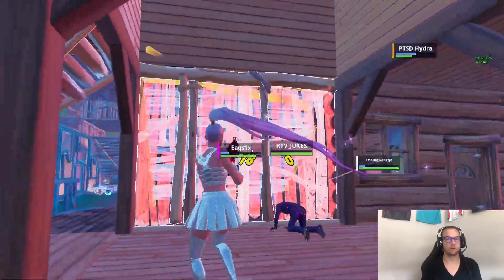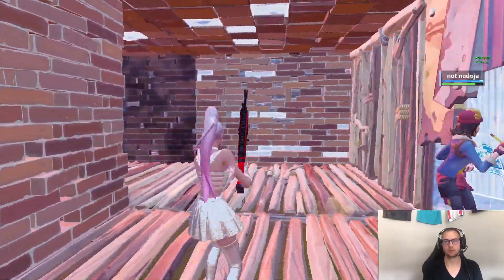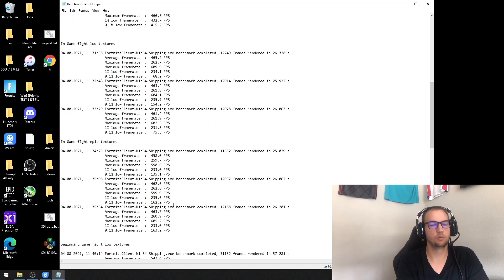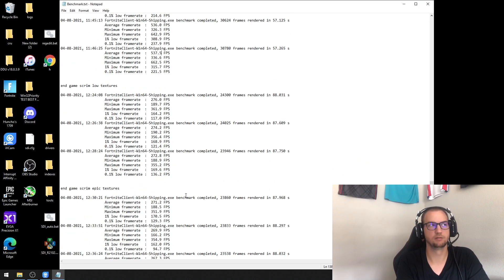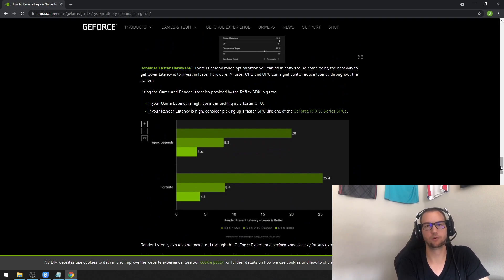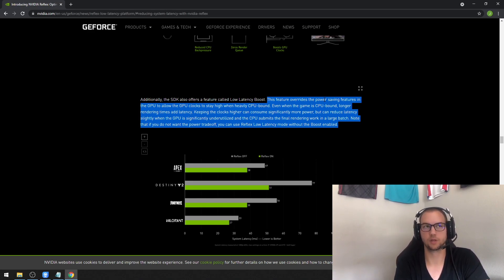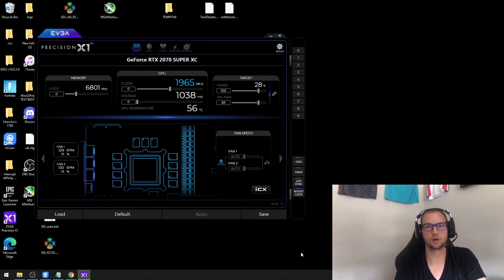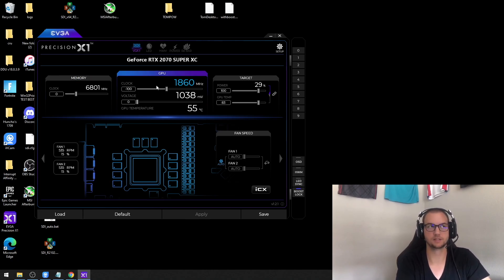Stop Using This Setting in Fortnite Chapter 2 Season 7!! - Increase FPS | Lower Input Delay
Fortnite edit delay
fortnite edit lag
fortnite lag on edits
fortnite lag
fortnite editing delay
fortnite building delay
fortnite shooting delay
nvidia low latency mode fortnite
nvidia settings for fortnite 2020
nvidia settings for fortnite chapter 2
nvidia settings for fortnite reddit
nvidia 3d settings for fortnite
best nvidia settings for fortnite fps
nvidia profile inspector settings for fortnite
best nvidia color settings for fortnite
best nvidia inspector settings for fortnite
nvidia setting for fortnite
nvidia setting fortnite
fortnite nvidia settings
the best nvidia settings for fortnite
best nvidia settings for fortnite 2020
best nvidia settings for fortnite chapter 2
best nvidia settings for fortnite reddit
nvidia control panel
nvidia control panel settings for fortnite
nvidia control panel settings for fortnite 2020
nvidia control panel 3d settings for fortnite